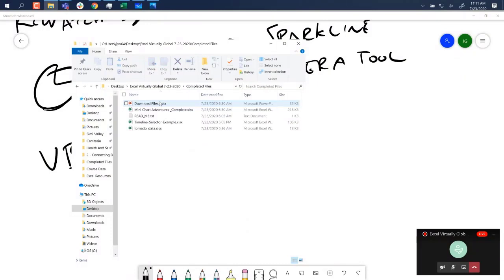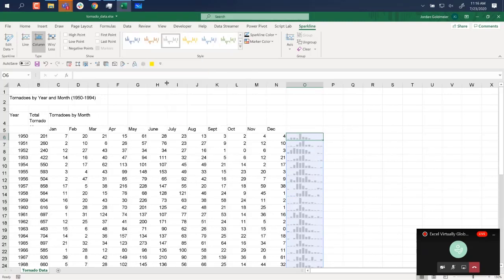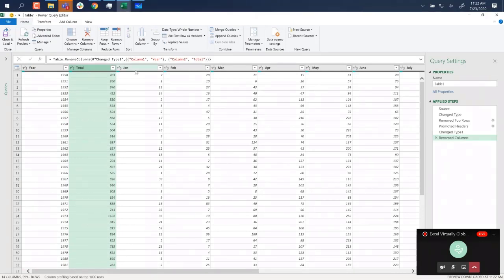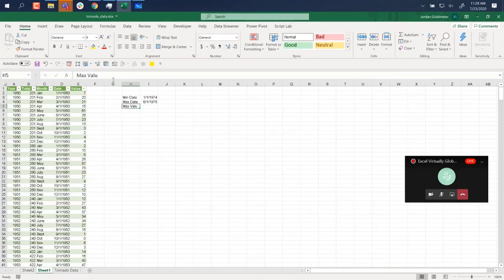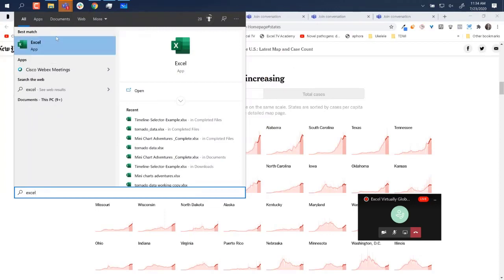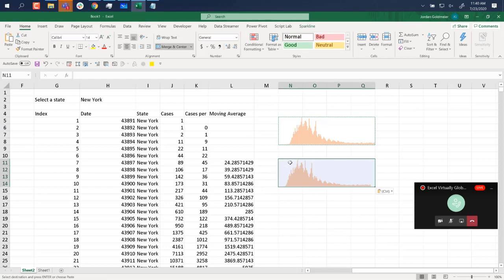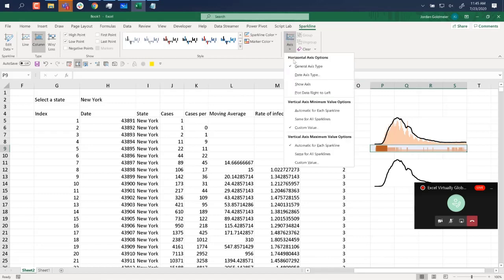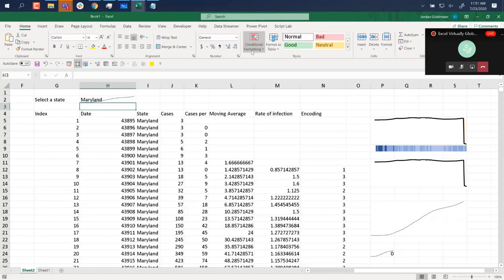Excel Virtually Global - Jordan Goldmeier - The Excel Charts Microsoft Forgot to Add